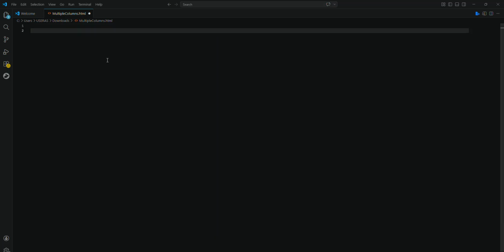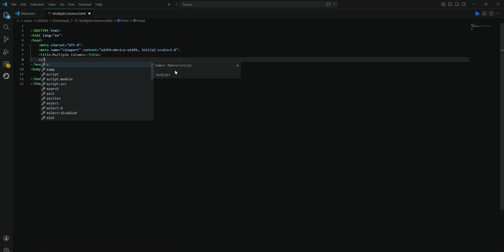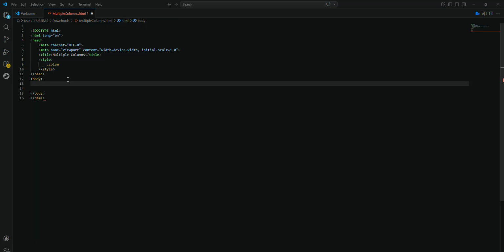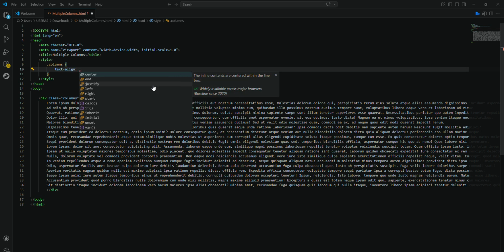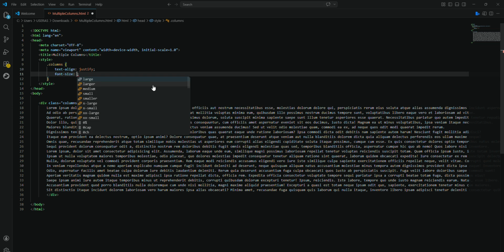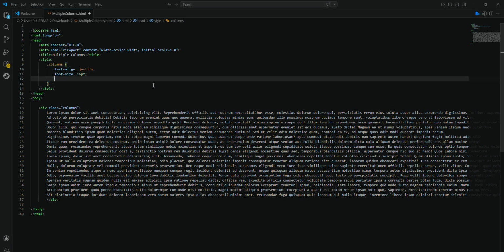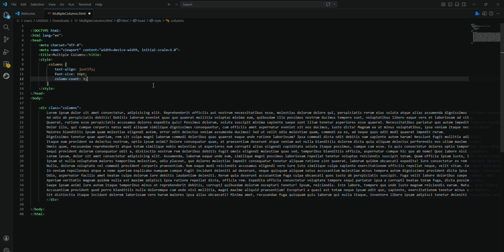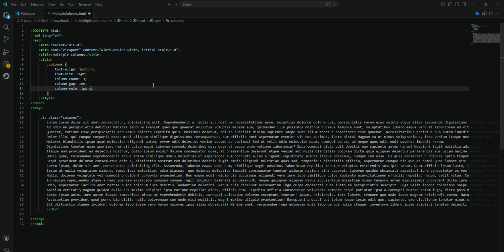Video Title: Create Multiple Columns in Your Website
Video Title: Create Multiple Columns in Your Website with Vscode
Video Creator: Adnan Rahman